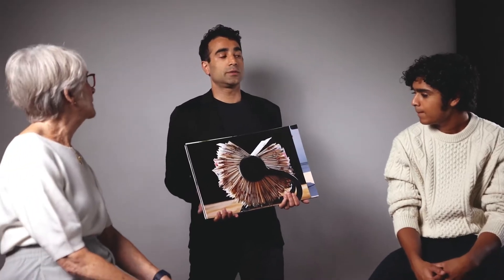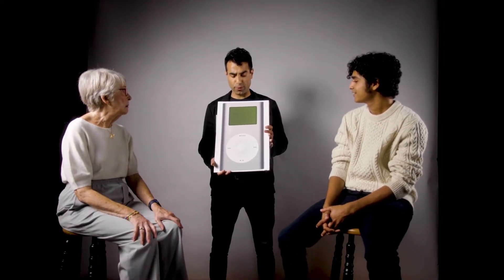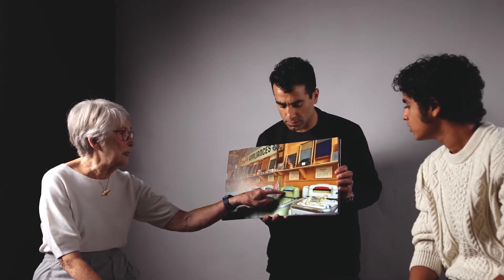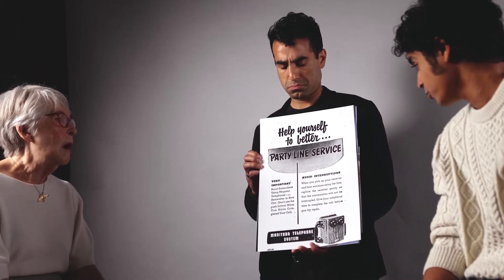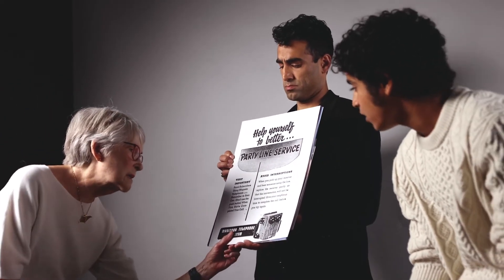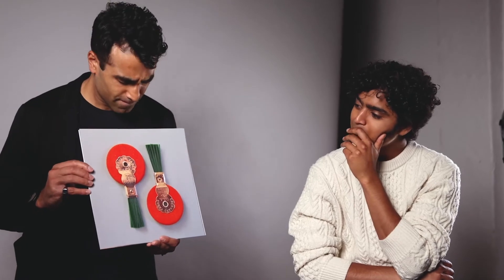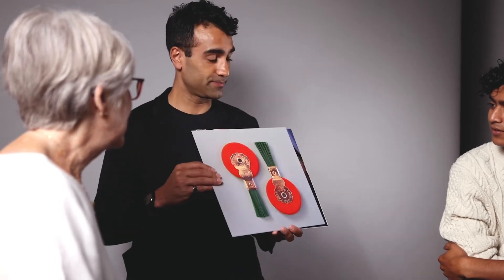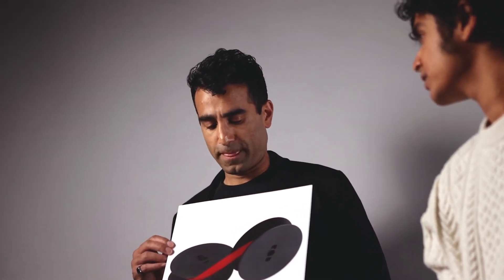Vintage Tech with the Cast of Sam, Dev & Ange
Do you know what a Rolodex is? How about a wringer washer? What about party lines? Get some real vintage knowledge here with the cast of Sam, Dev & Ange while they take a trip down memory lane 😊